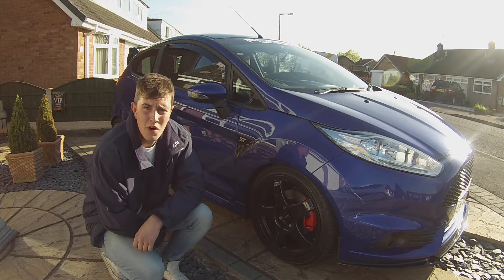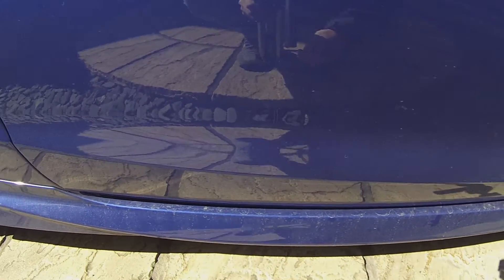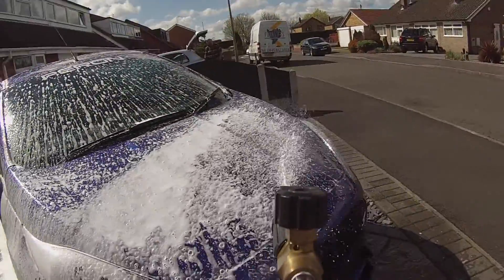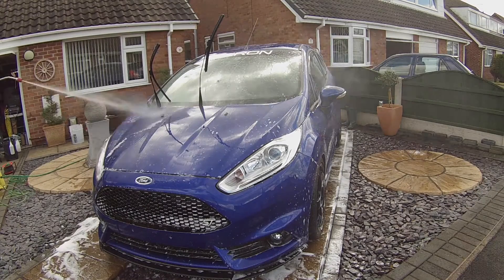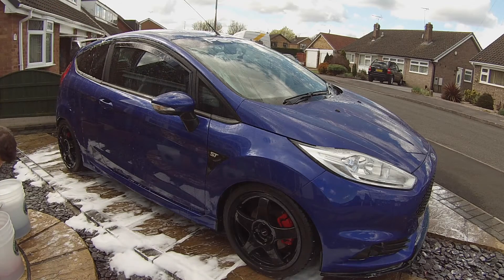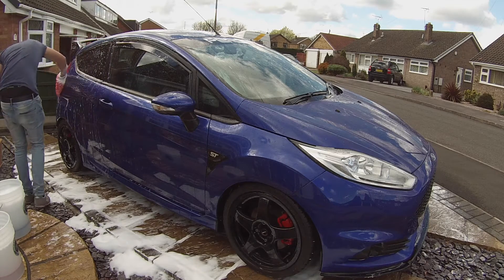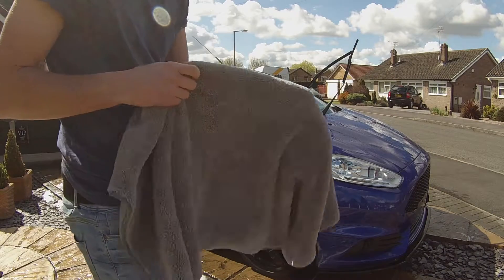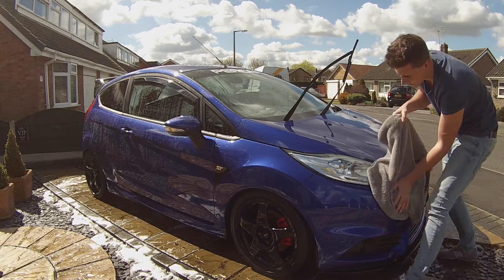Washing my ford fiesta ST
I am Cleaning my ford fiesta ST after getting back from a local car meet. Just going to take you thought some steps that i take when washing my car.